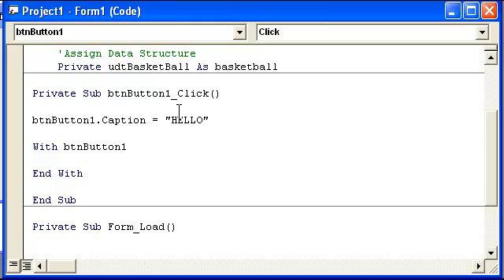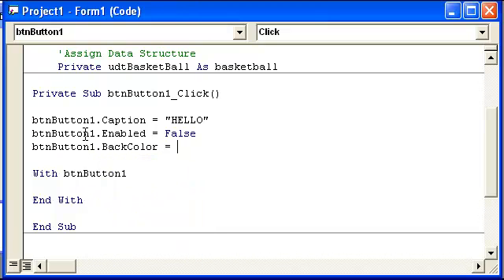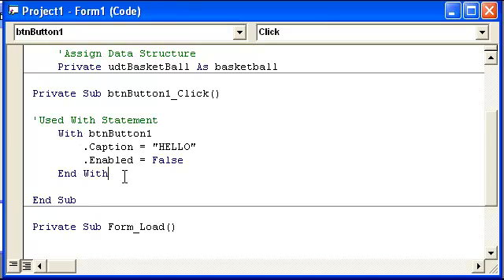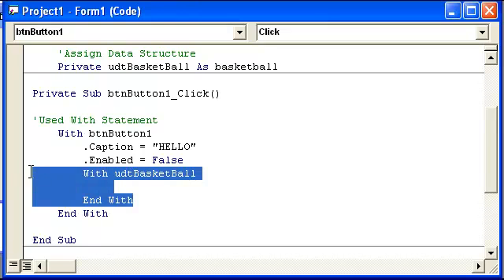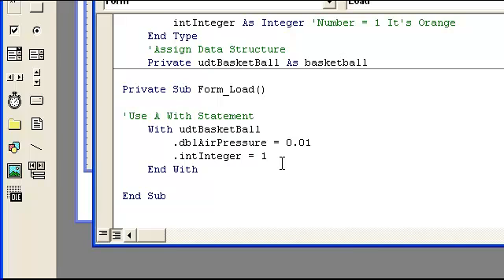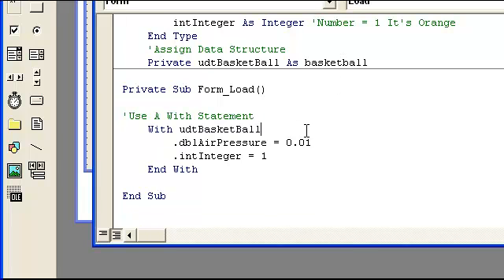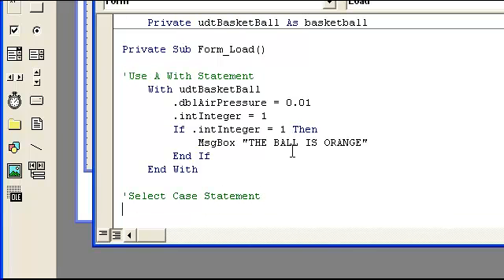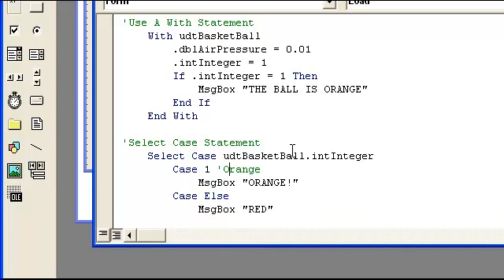Video 4: VB 6 Programming, User Defined Type, With, If Then, Select Case Part 2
Continued From Video 3 Part 1